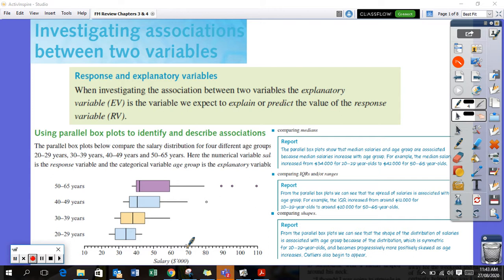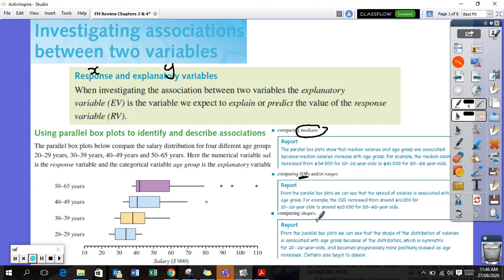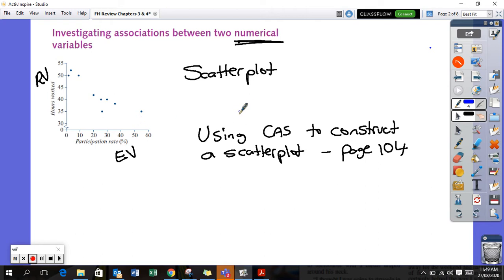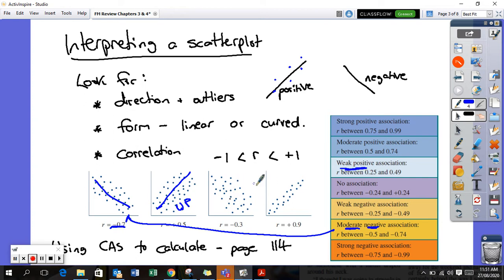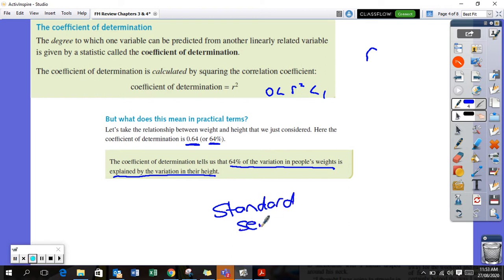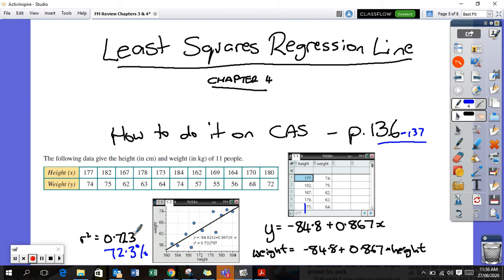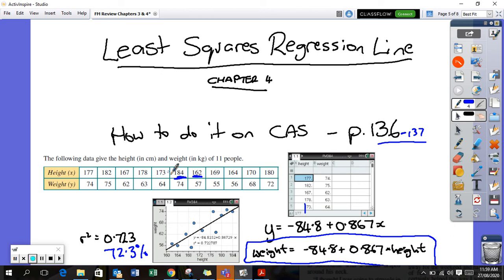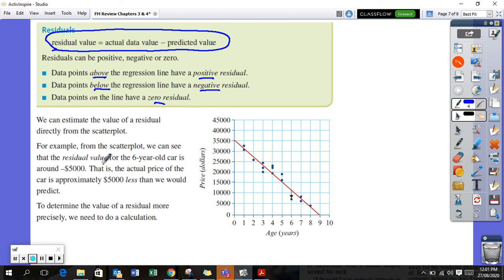FM Review Chapters 3 & 4